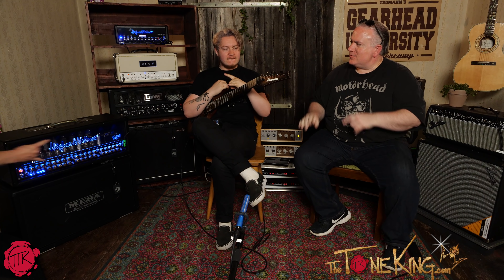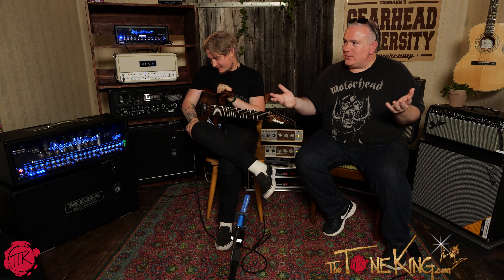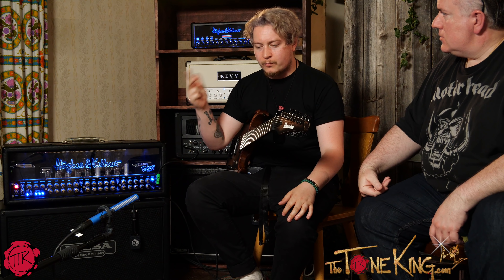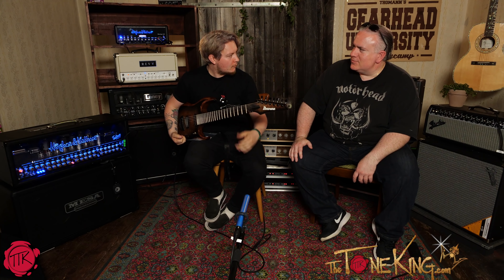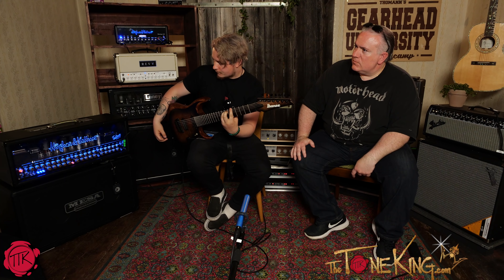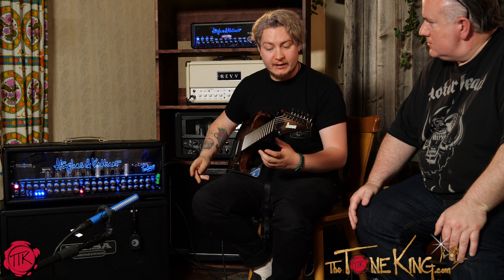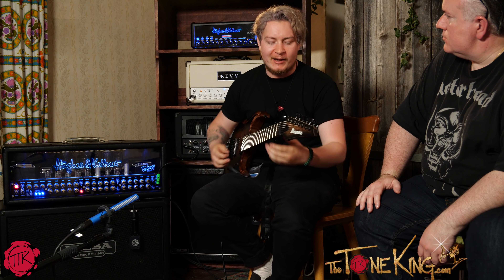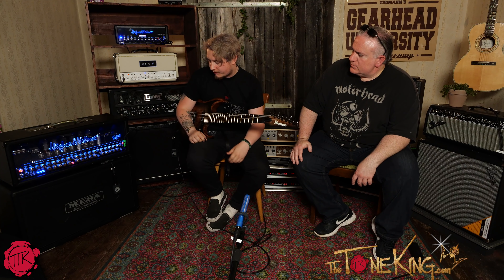Harley Benton vs. Mesa Boogie 2x12 Cabinet Comparison